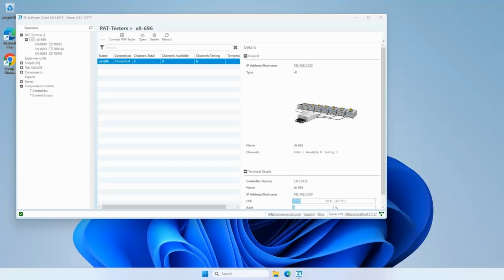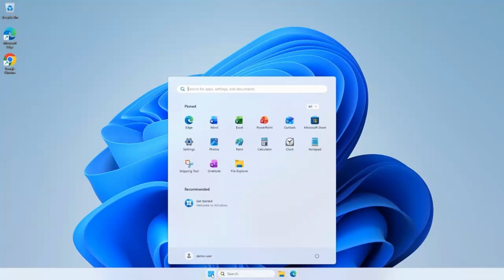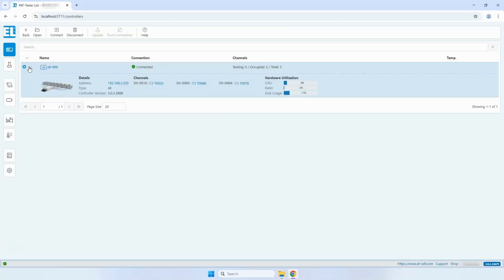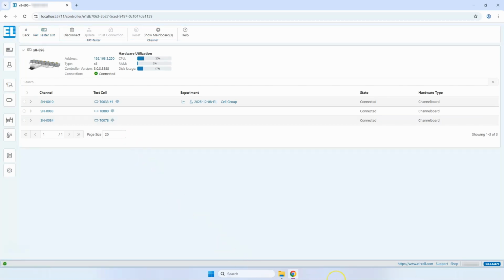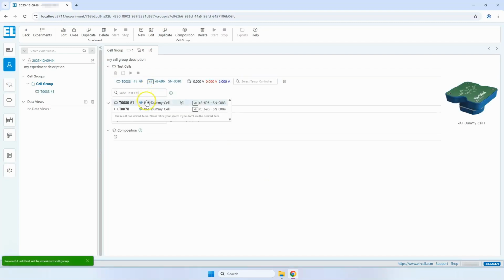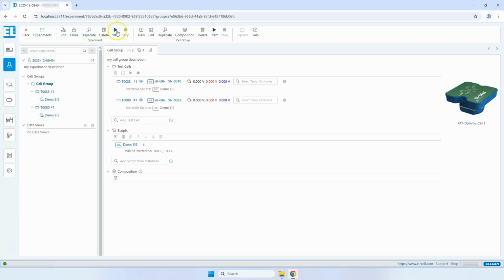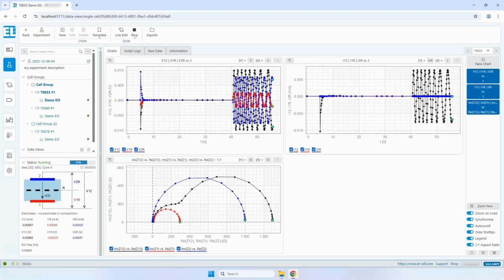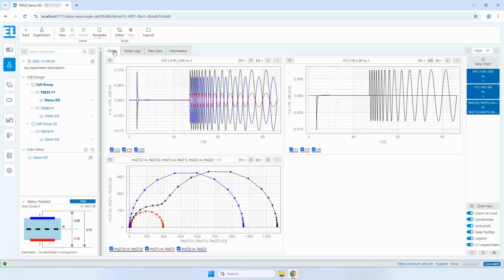EL-Software: New User Interface in Version 3 (Version 3.0, 12/2025)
In this Feature Spotlight video, we will show the new web-based client and the user interface changes in EL-Software version 3.0.

In this release, the client application has been replaced by a modern, web-based solution. This enables access to the EL-Software server via a web browser. At the same time, the user interface has been further optimized, offering improved clarity and numerous workflow enhancements.

00:00 Intro
00:29 Installing EL-Software version 3.0
02:36 Introducing the new user interface

The content shown is from the EL-Software version 3.0.3
This video contains content that has been edited or generated using AI.